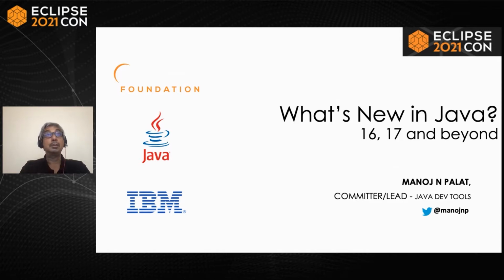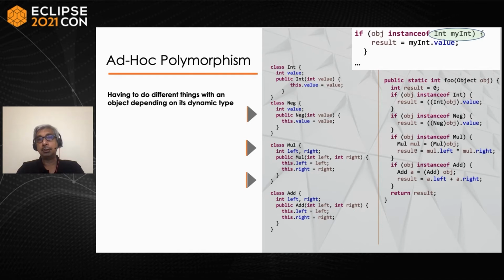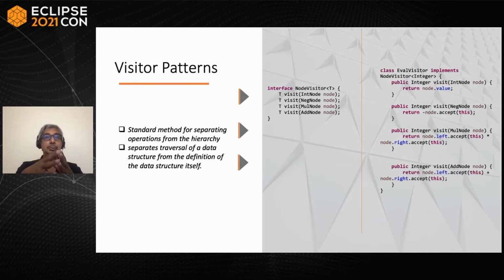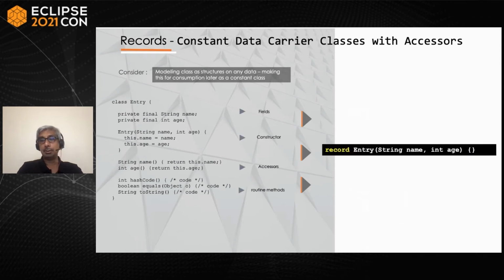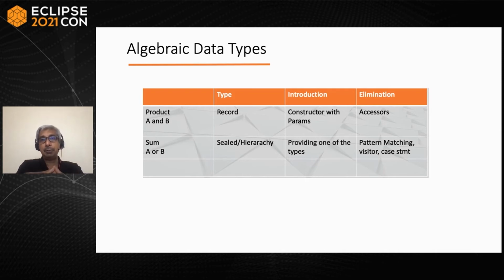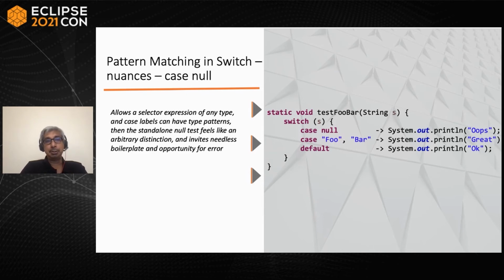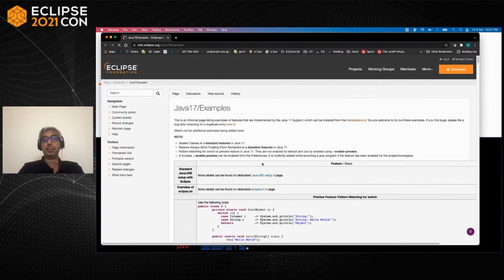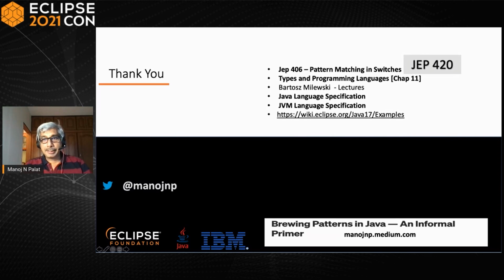What's New in Java?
Java 17 is an important milestone since this is slated as a long term support (LTS) release. Apart from this designation, more importantly, it is in Java 17 that we are starting to glimpse how the building blocks of earlier releases glue together to provide the pattern programming paradigms. Essentially, the "why" a particular feature/building block exists questions start finding the answers in this version. And this indeed is a huge step for Java as well as Java programmers.

Having read the specification at the evolution phases as a JSR member and then having implemented some of these language features in the Eclipse Java Compiler (ECJ) of Java Development Tools (JDT),   I will be covering the features in detail along with a brief discussion of some changes in JVM specifications since the compiler at the end, produces the byte code and some of these features indeed had byte code changes - however, the discussion would just provide what an "ordinary" Java programmer would require and not for the byte-code-analyzer programmer. I may touch upon the non-compiler part of JDT only on a need basis for these features without delving too much into the details leaving that scope for another session

Java 17 and 16 features would include Patterns - Array Patterns, Record Patterns, and Switch Patterns - these stand tall on some of the earlier building blocks of  Records, Pattern InstanceOf, Sealed Types, and Switch Expressions. Each of these features will be explained with examples that would give insights into the feature - the building blocks will also be explained in the context of the new features. Time permitting, may touch upon additional features. Attendees are expected to have some prior programming experience with Java and no other pre-requisite is expected. After attending the session, attendees would have an overall understanding of the features discussed and would have an idea as to how and when to use them.